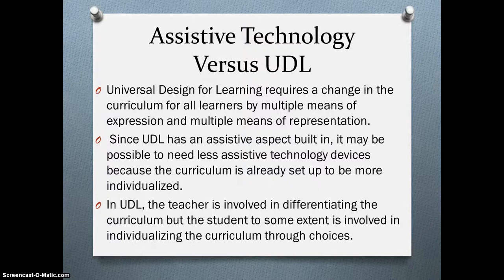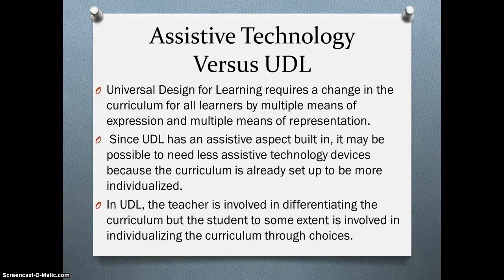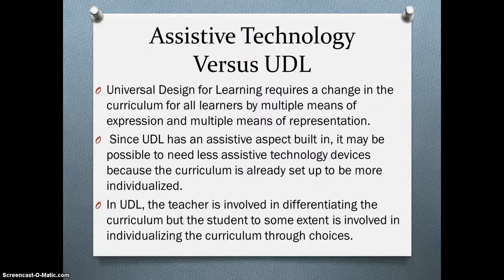Week 5 Video 1 of 3 Best Practices in Technology online video cutter com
What we know works- evidence based practices which have valid and reliable data behind their use (such as graphic organizers).